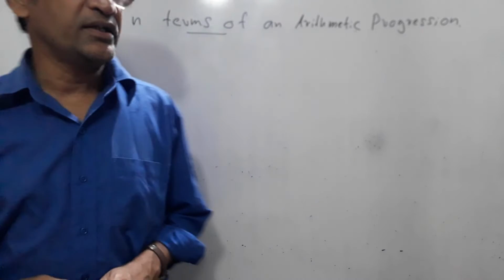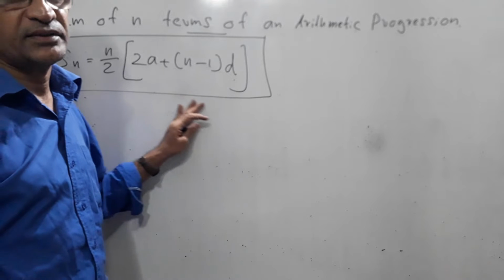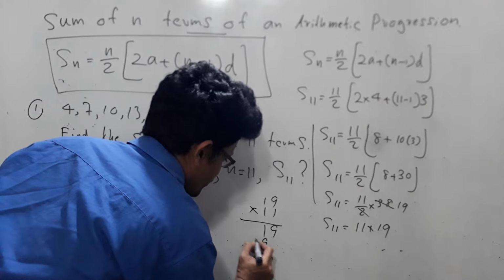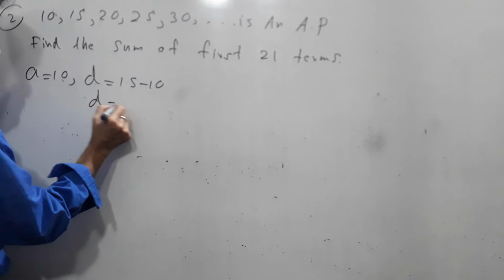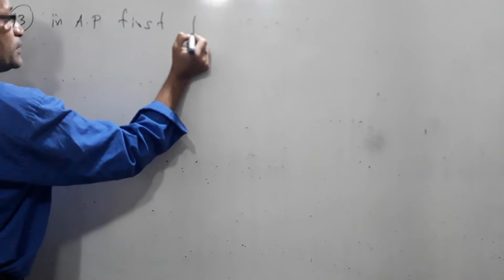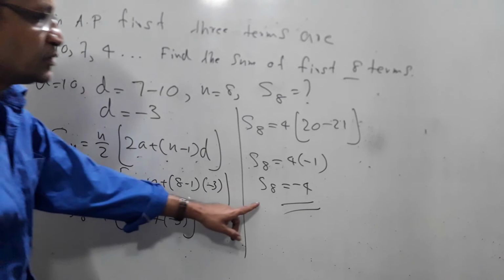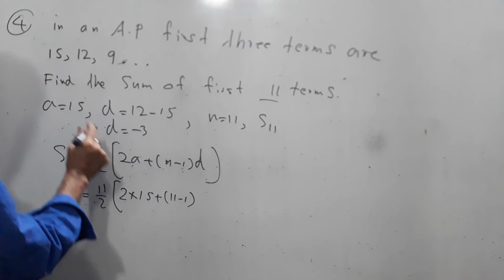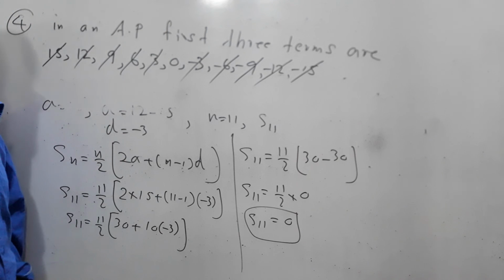Sum of n terms of an arithmetic progressions (Solved Questions)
Sum of n terms of arithmetic progressions (Solved Questions )